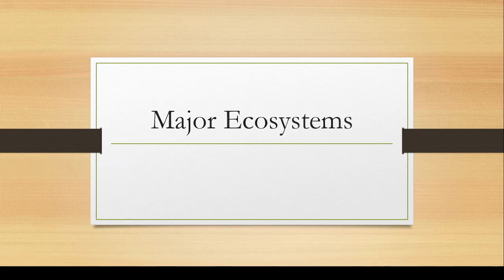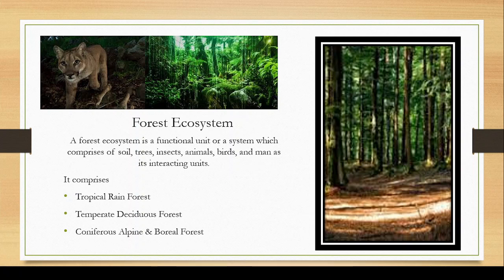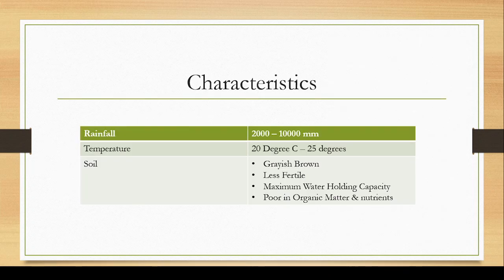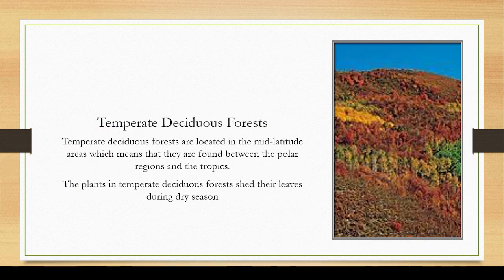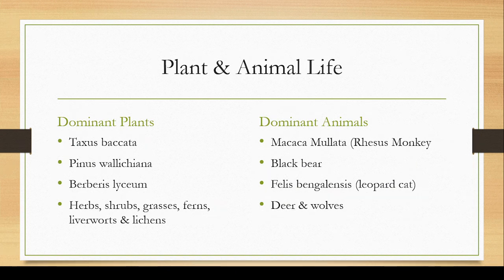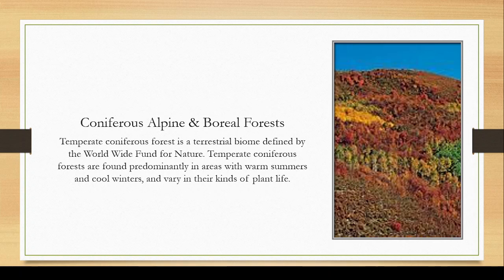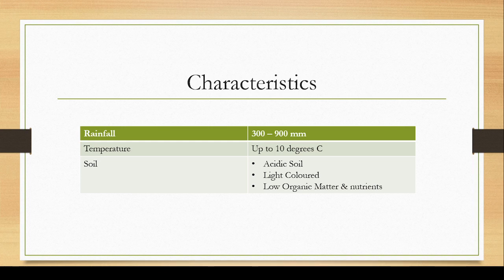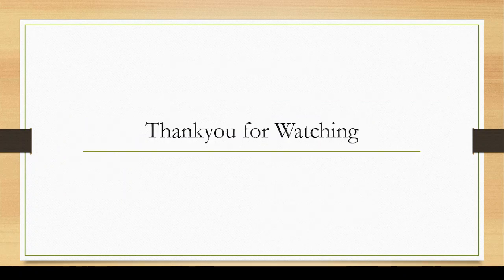What is an Ecosystem - Part 2 | All About Biology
In this video we'll discuss about Ecosystem | All About Biology